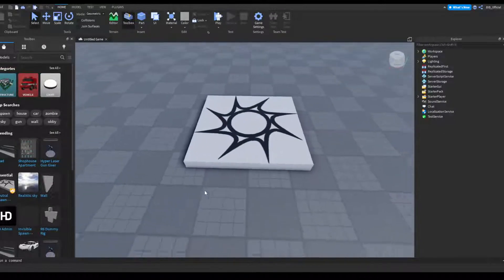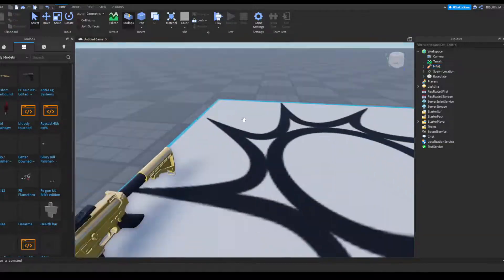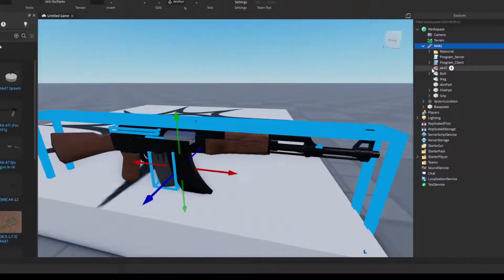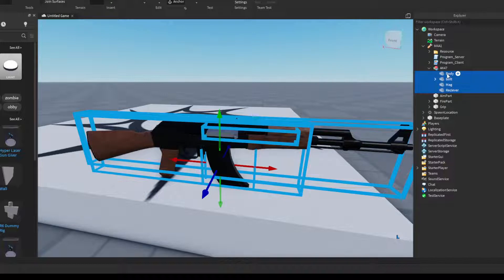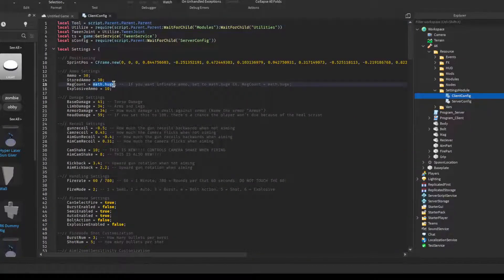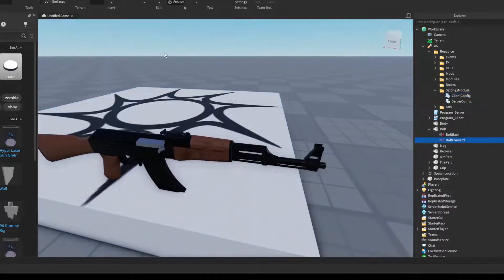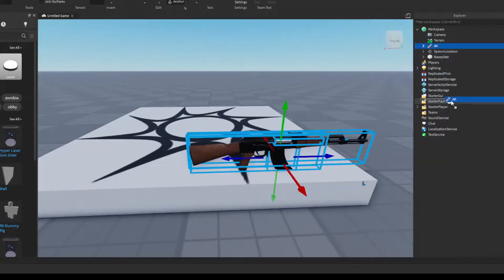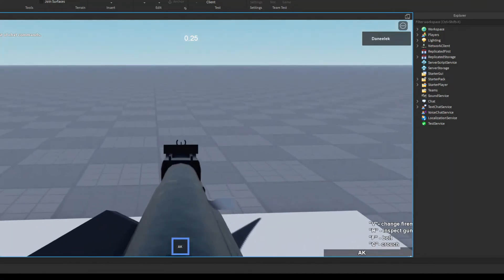How to use Warbound Gun Engine // Tutorial